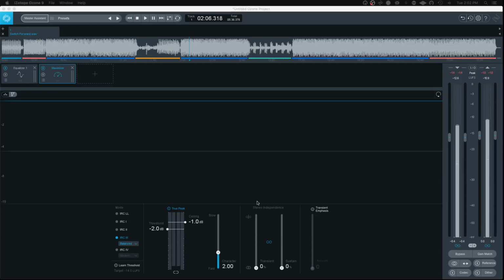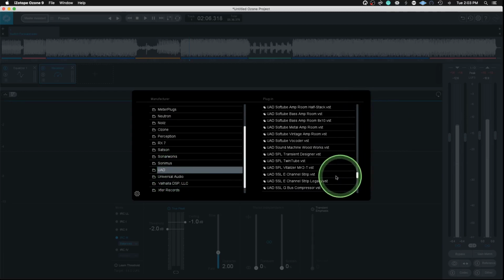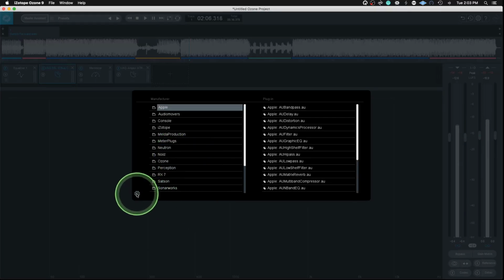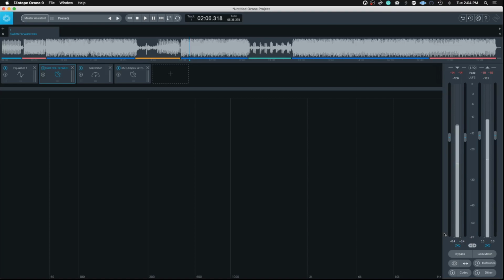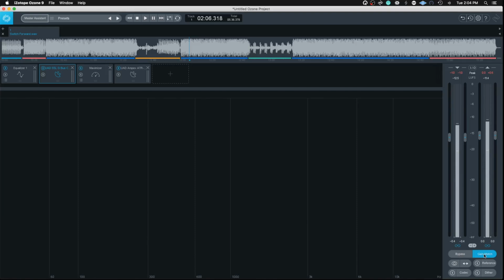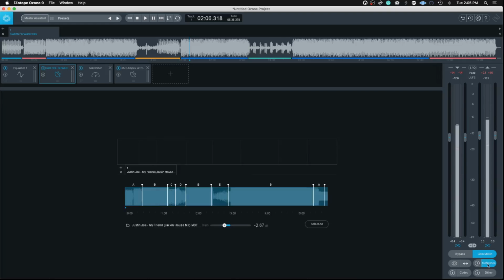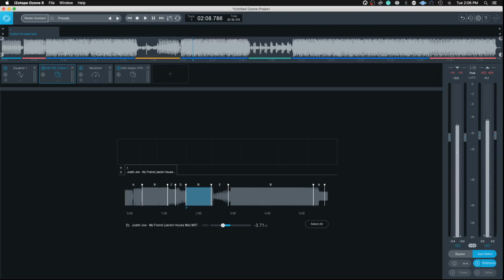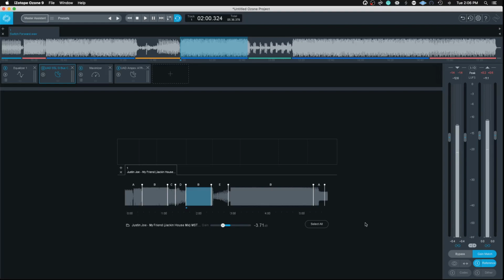2 iZotope Ozone features you didn't know existed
2 of my favorite features of Ozone that I think are often overlooked.
Using 3rd Party plugins with Level Matching Bypass & A-B using up to 10 reference tracks
These features are very powerful in application and I don't see them getting the praise and attention they deserve.
Maybe because they are not so flashy and fun but that does not make them any less powerful